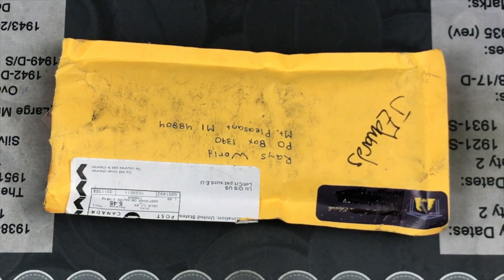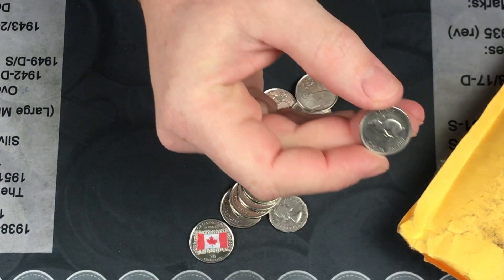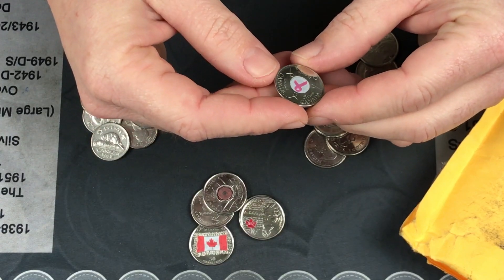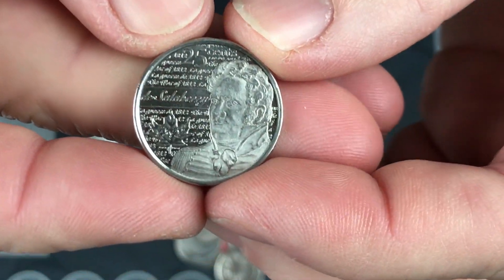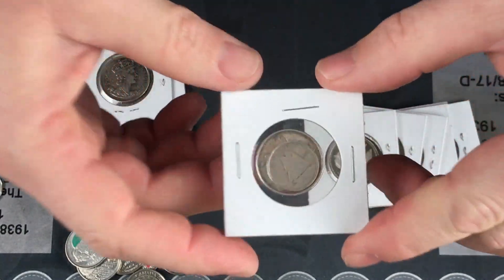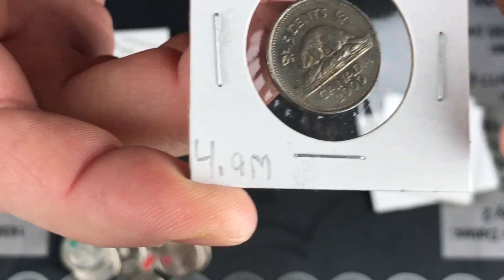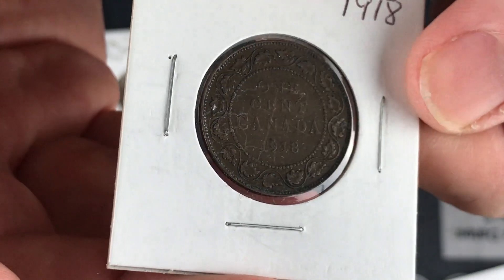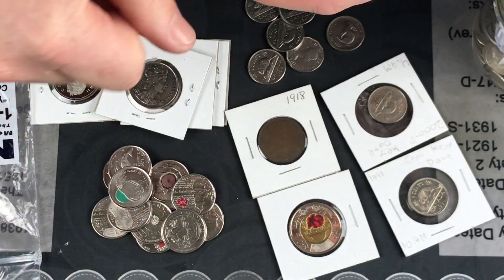Amazing Silver, Proofs and Old Mail Call from Canada